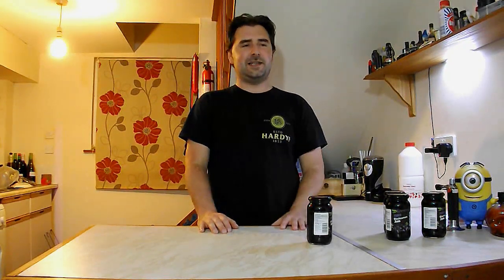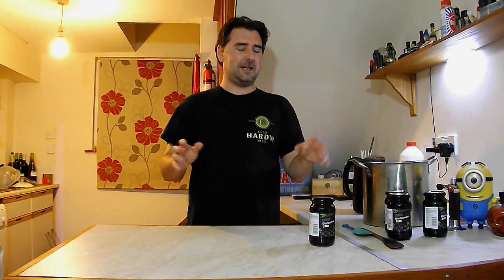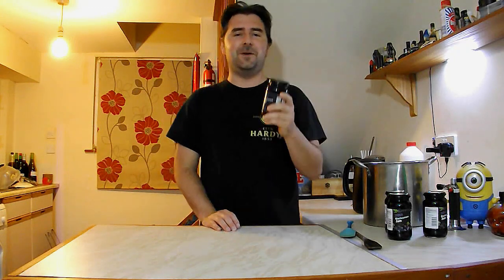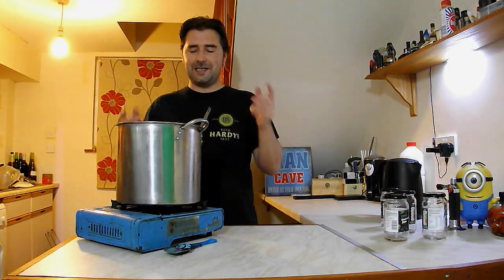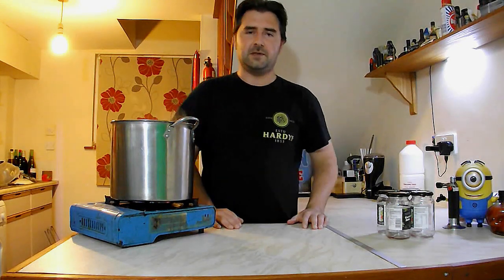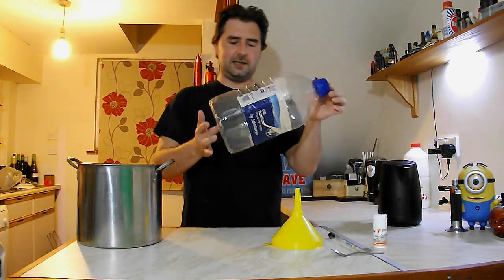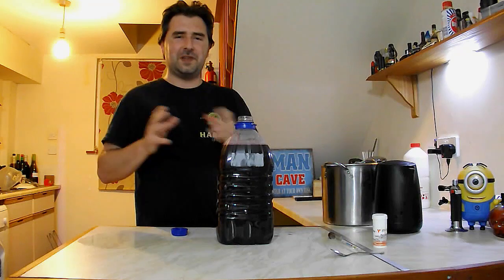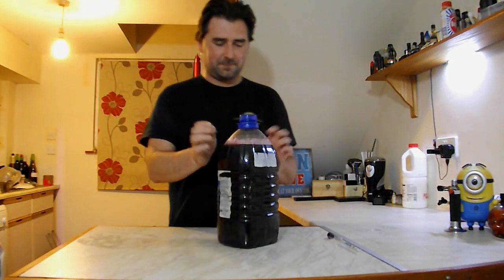cheap, easy fruit wine made from blackcurrant jam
Hey all,
making a cheap and easy fruit wine can be expensive, usually you need at least 2 kg of fruit and then the sugar and not to mention steeping time.
This is where jam wine comes in, it's all already been done for you. the fruit and sugar are already mixed and almost ready to go.
it's it's own ready made kit!
this will set you back £3 and you can get it cheaper or maybe you have some old jam kicking about.
 you can make a batch of this wine in around an hour. and most of that is waiting, either for it to heat up or cool down.
it's almost fool proof. :P